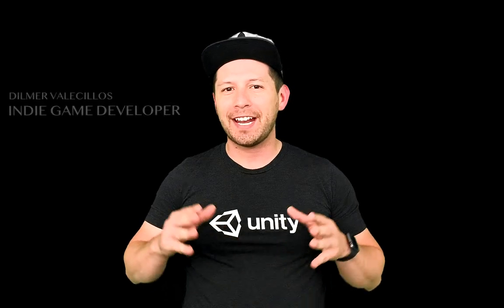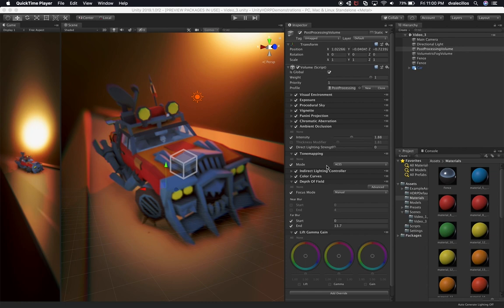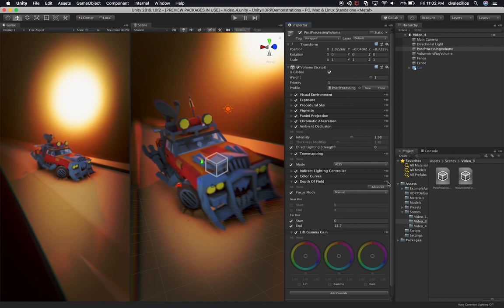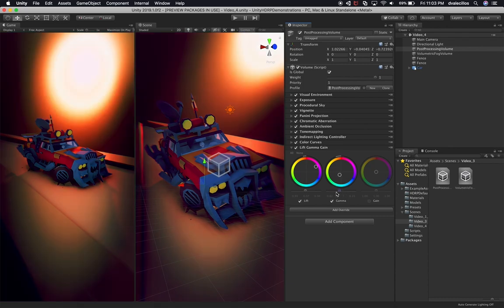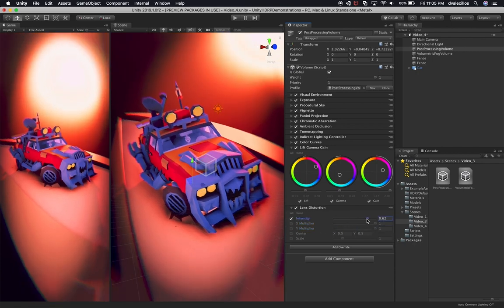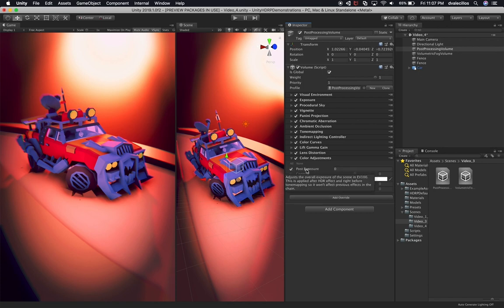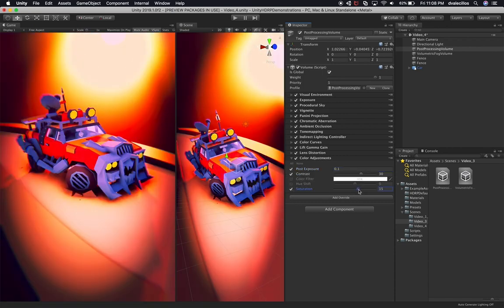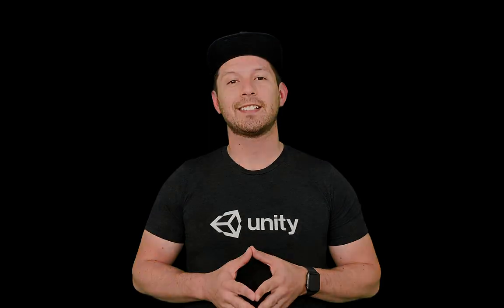Unity3d HDRP - High Definition Rendering Pipeline Lens Gamma Gain, Lens Distortion, and Color Adjust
Unity3d HDRP video where I provide you with steps on how to add lens gamma gain, lens distortions, and color adjustments a new car scene duplicated from the previous video.

- 1350W Photography Lighting Softbox Lighting Kit

Also I like to thank "Nick Slough" for this model and give him the appropriate credits for his work.